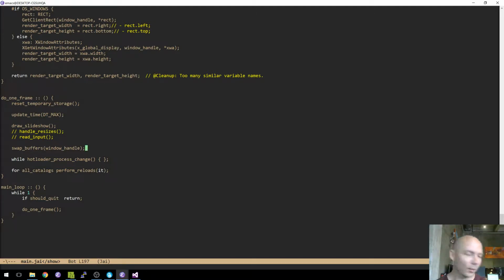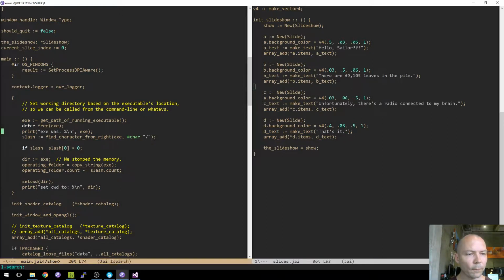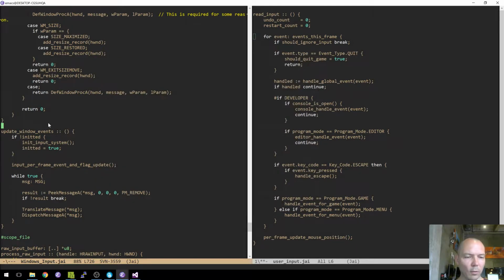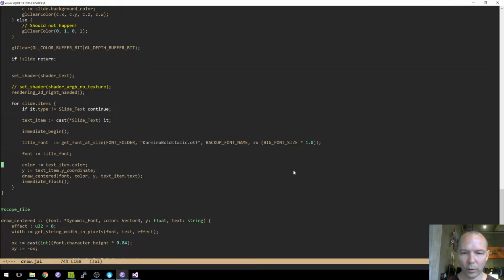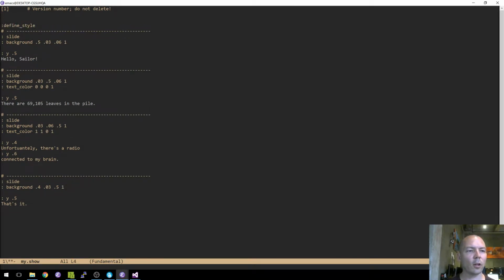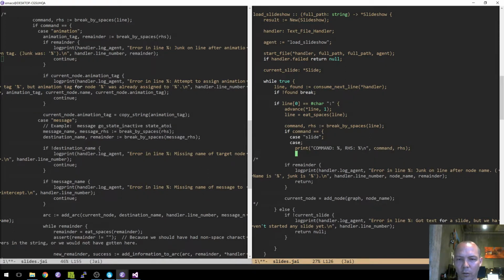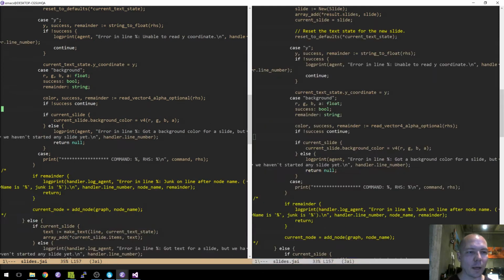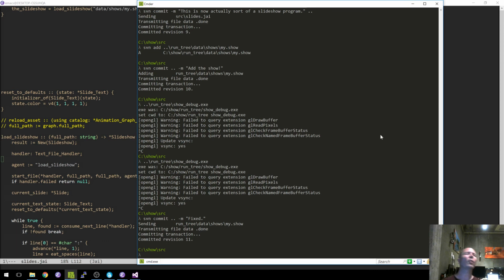Programming: Slideshow software, from scratch programming (3)